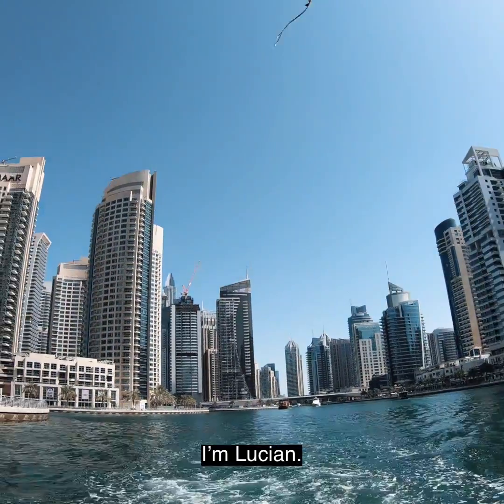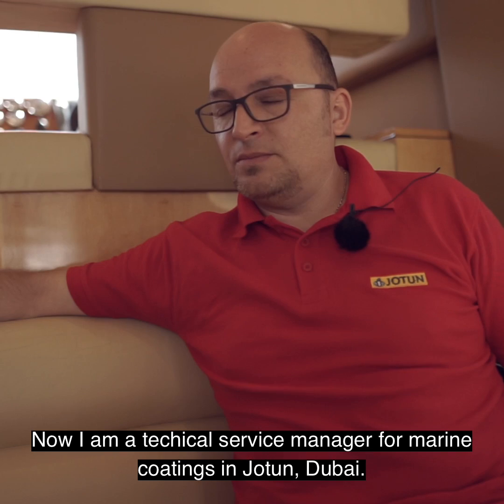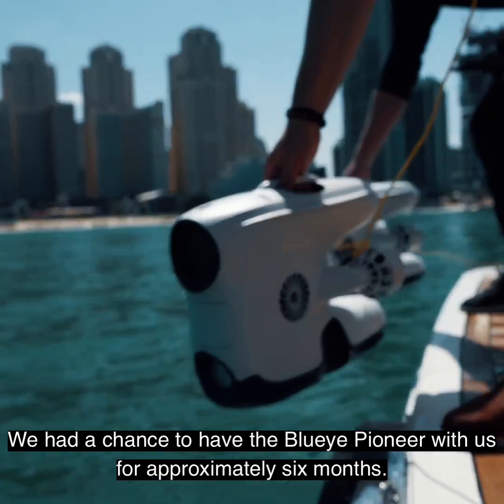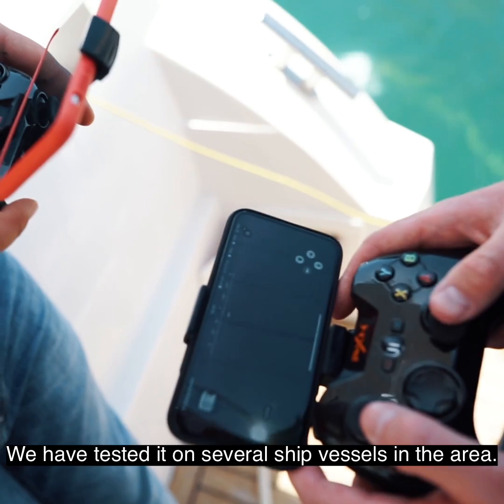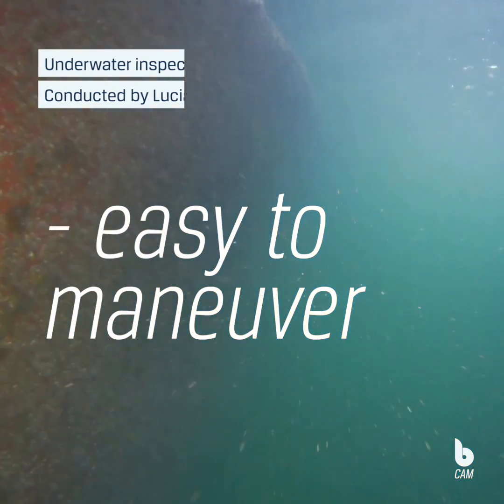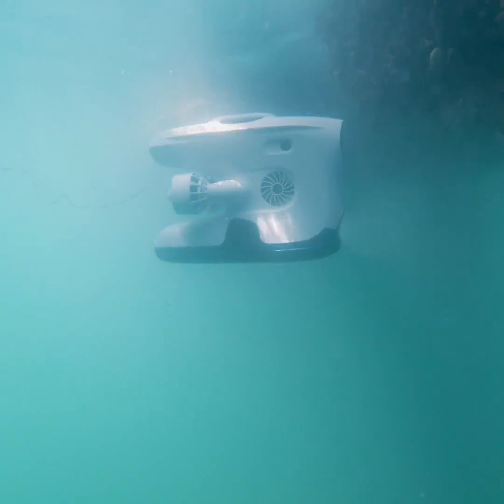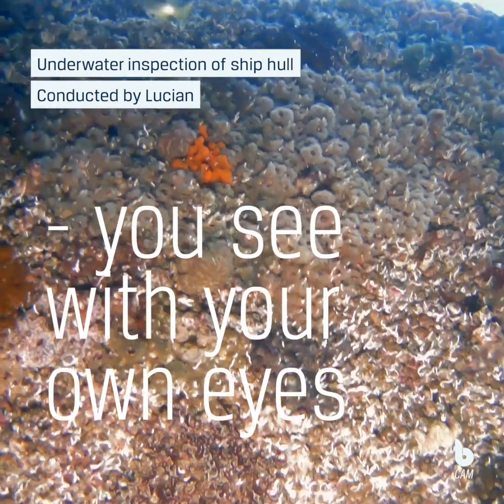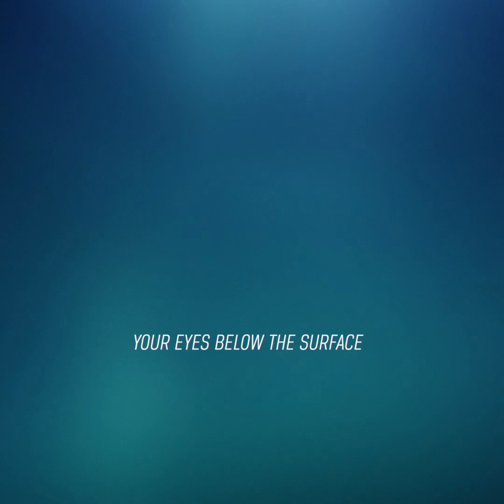Inspections with Jotun Marine Coatings | Blueye Pioneer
We visited Lucian and Jotun Marine Coatings in Dubai to learn how they have used the Blueye Pioneer underwater drone to inspect marine coatings on different vessels.